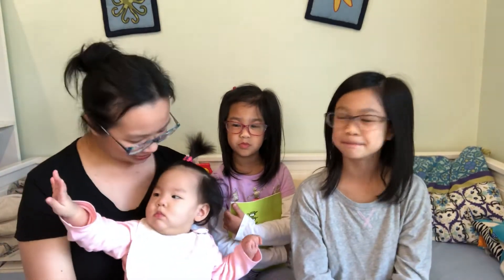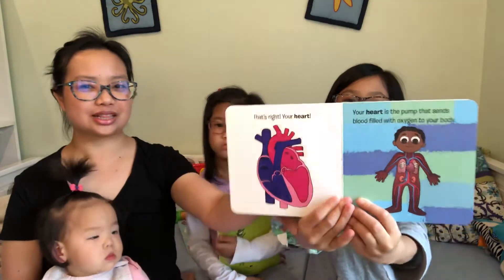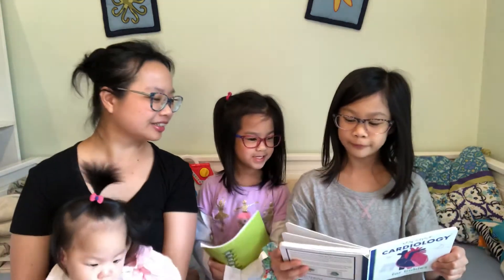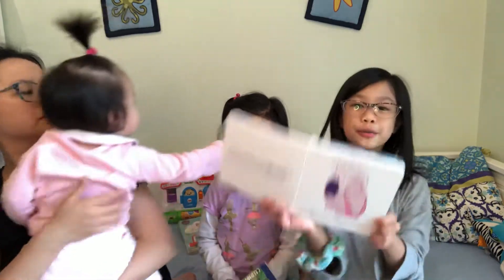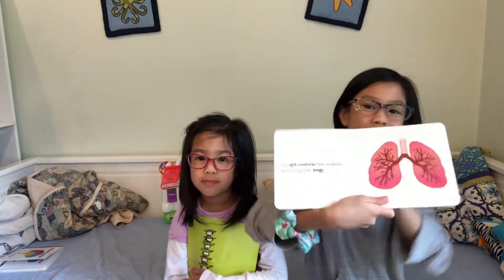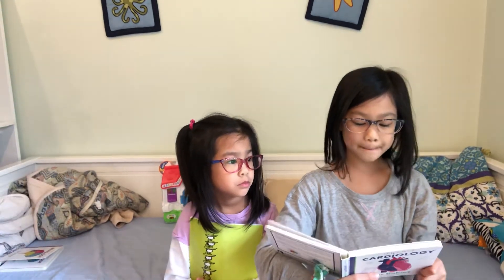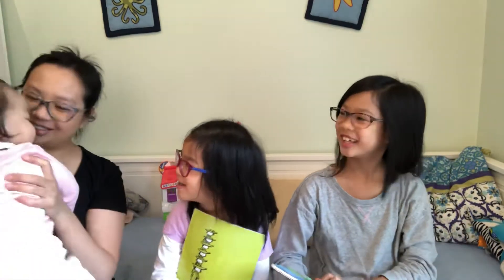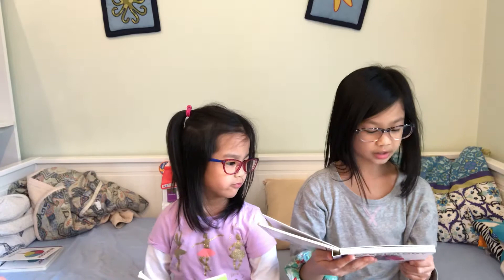Dr. Joannie Yeh reads Little Doctors: Cardiology for Babies by Dr. Haitham Ahmed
Dr. Joannie Yeh reads Little Doctors: Cardiology for Babies by Dr. Haitham Ahmed. Check out this colorful cool about the heart and follow the blood to see where it flows in and out of the heart.